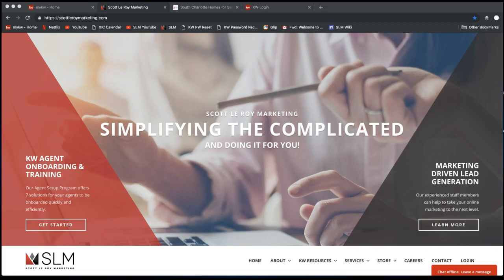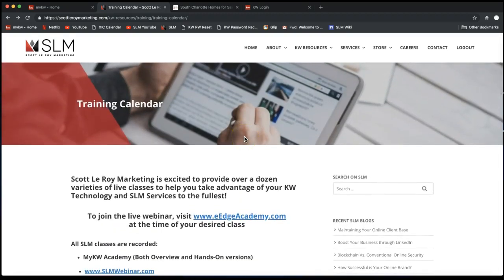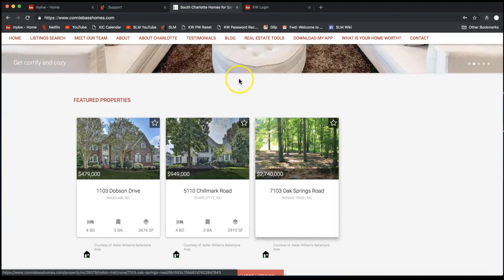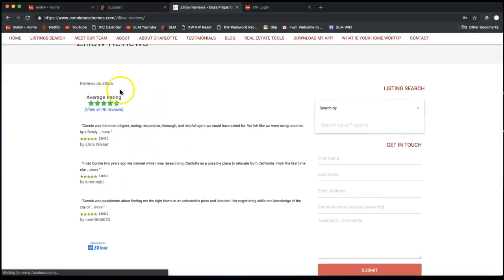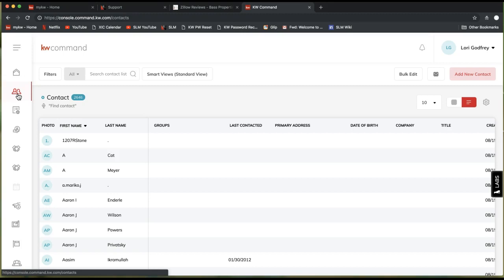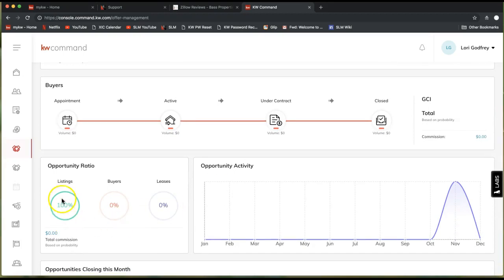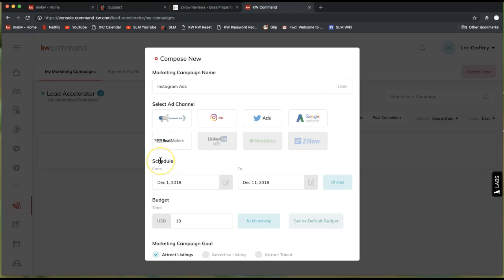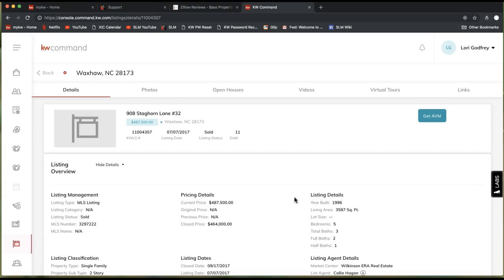What's New with KW and SLM - 11/30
Learn what's new to the KW and Scott Le Roy Marketing Technology, including new free Support items and KW Command Tools with Leah Aukskalnis of Scott Le Roy Marketing!